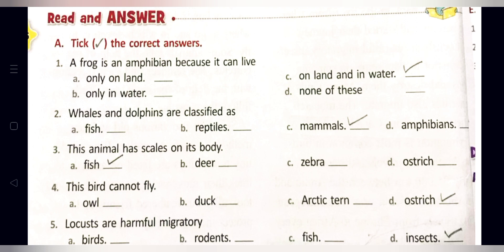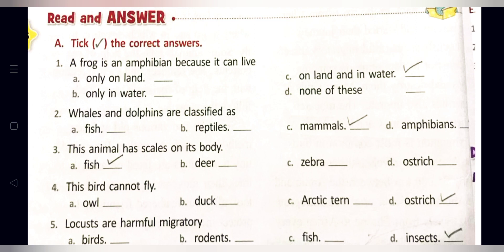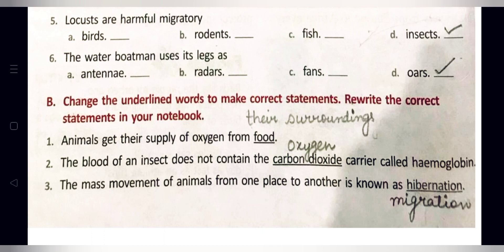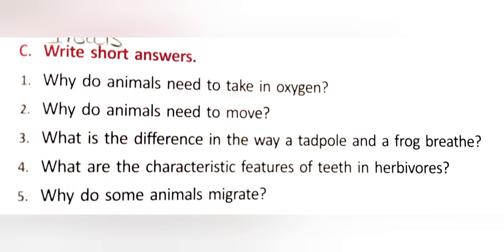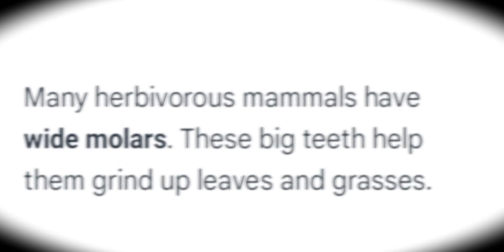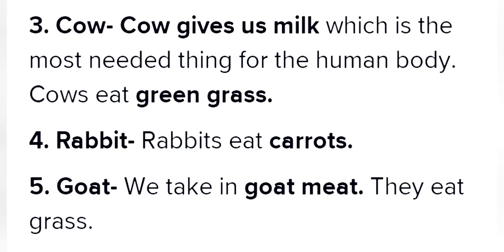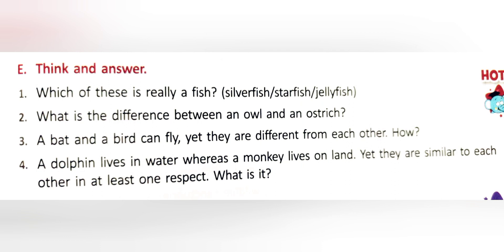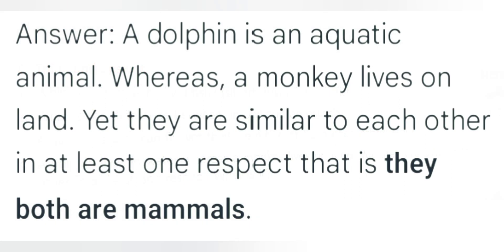CLASS 5 SCIENCE L-2 ANIMALS EVERYWHERE QUES ANS AND THINK AND ANSWER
animals 🐎,
class 5 science animals everywhere,
class 5 science animals everywhere question answer,
class 5 science animals everywhere think and answer,
animals everywhere Full back exercise,